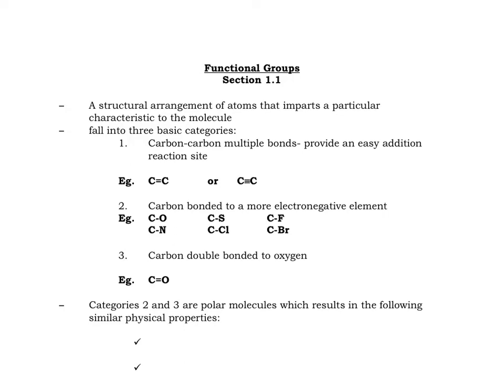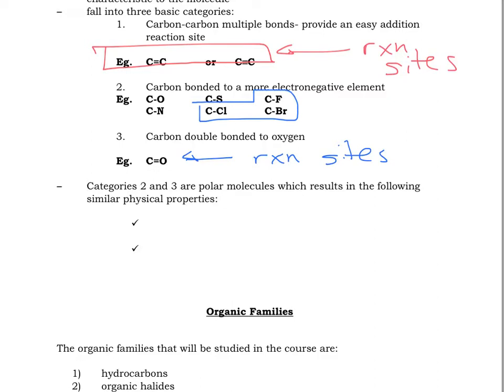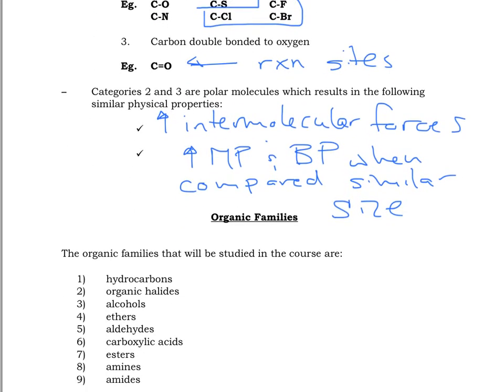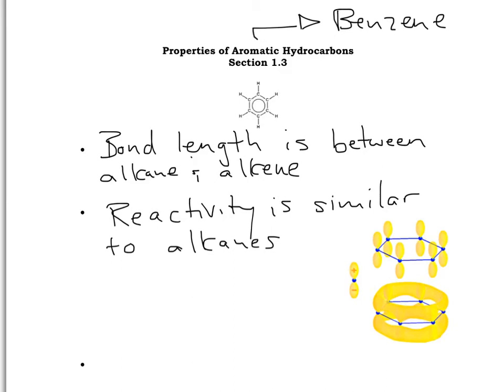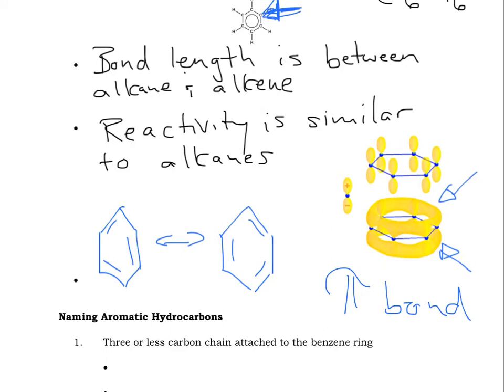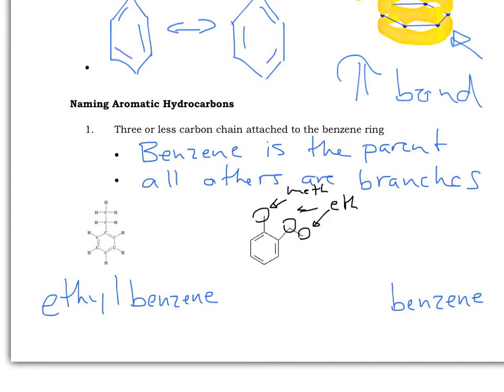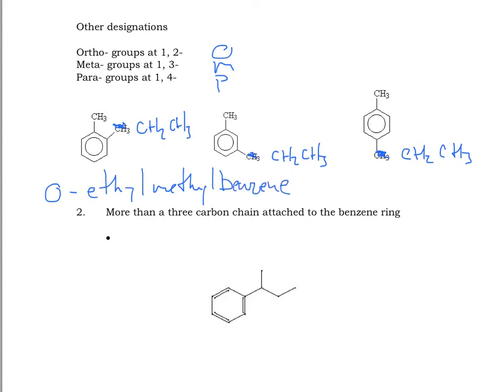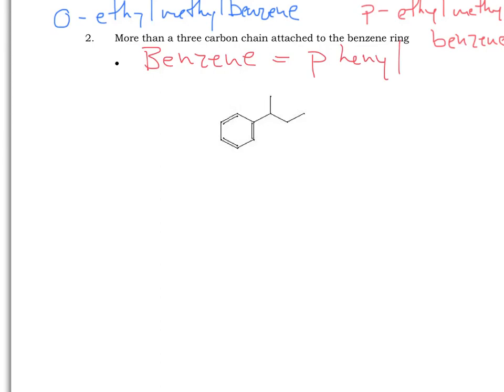Functional Groups and Aromatics